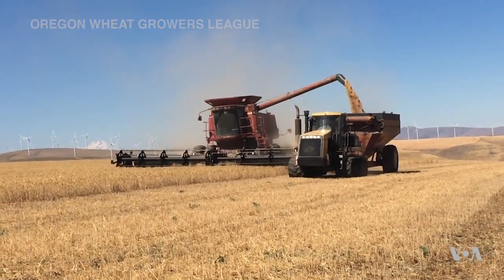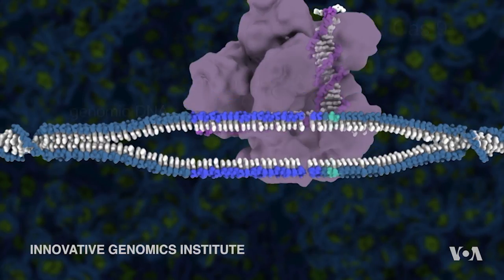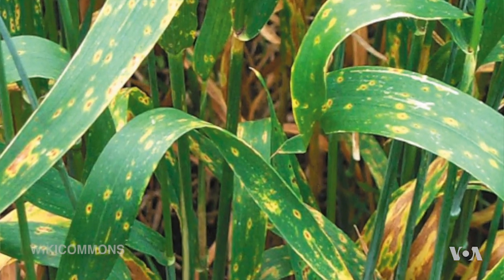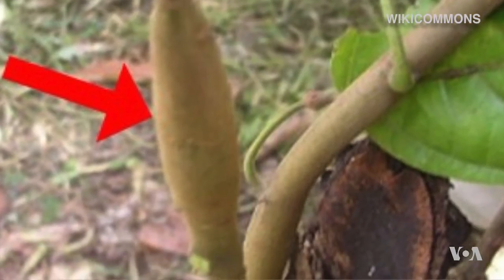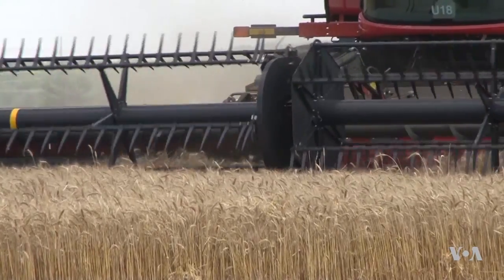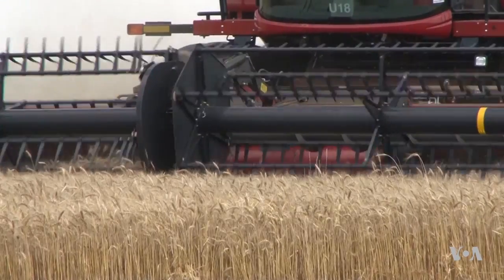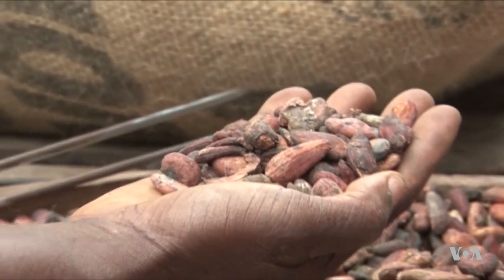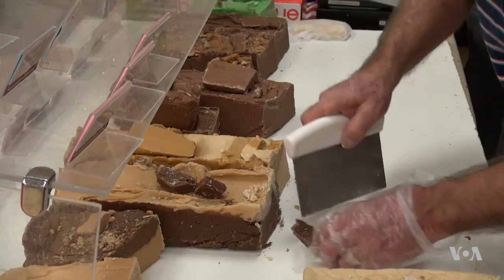New Gene Editing Tool May Yield Bigger Harvests